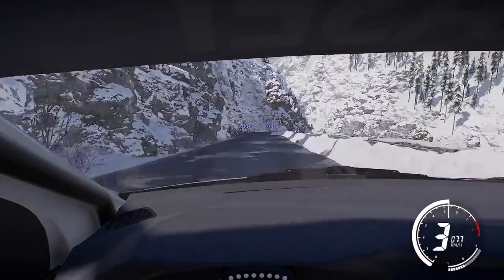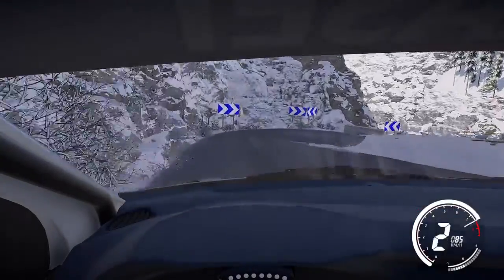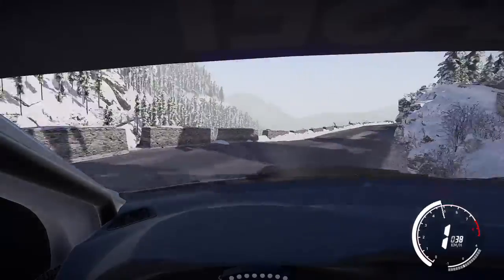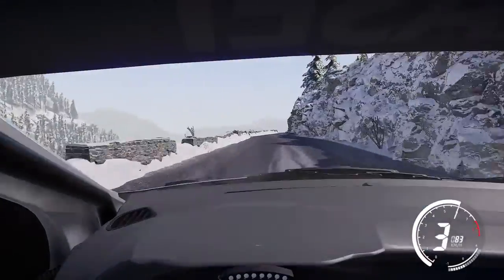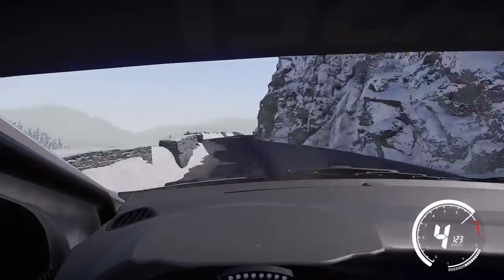WRC 9 FIA 2020 Monte Carlo Rally Agnières-en-Devoluy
Starting location and Stage for my under 500 online ranking runs